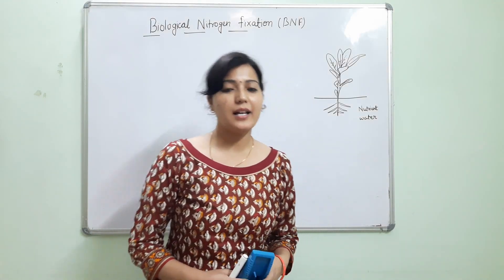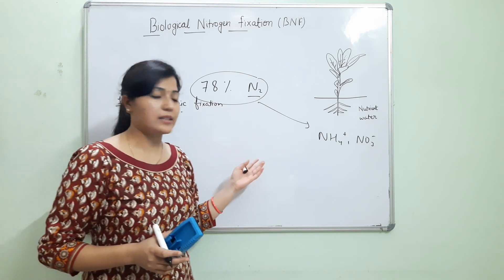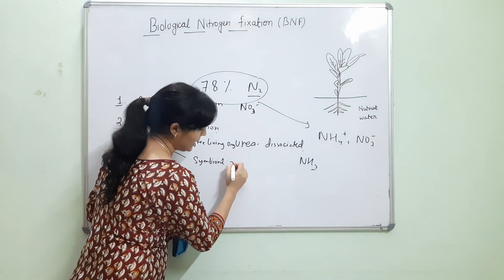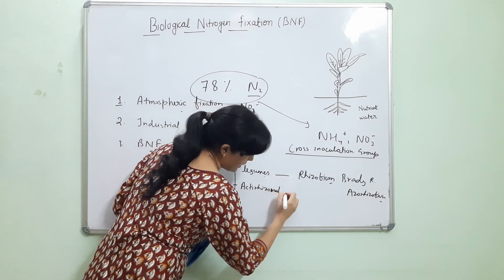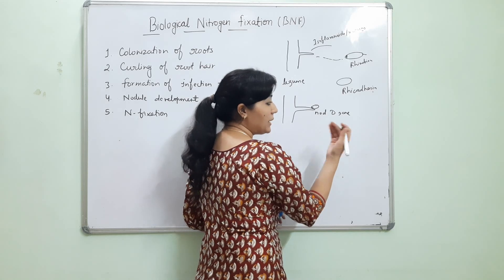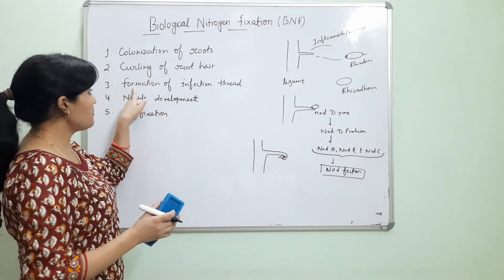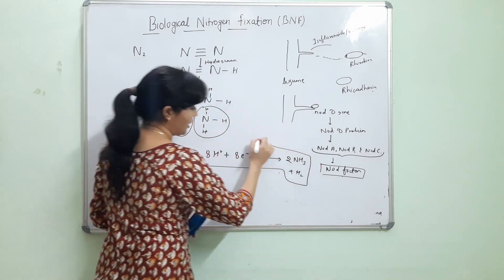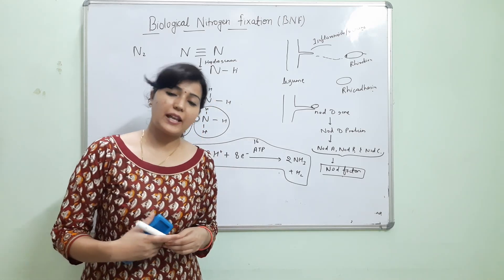Biological Nitrogen Fixation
Topics Covered -

• Nitrogen fixation by legumes
• Cross inoculation group
• Nitrogenase enzyme
• Nodule development
• Rhizobium bacteria